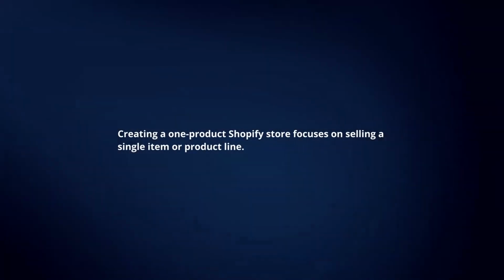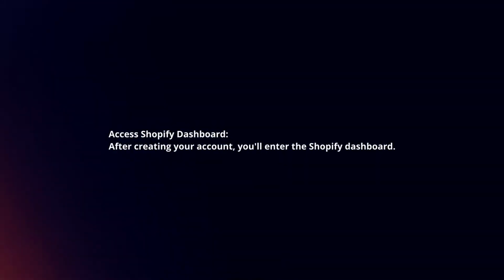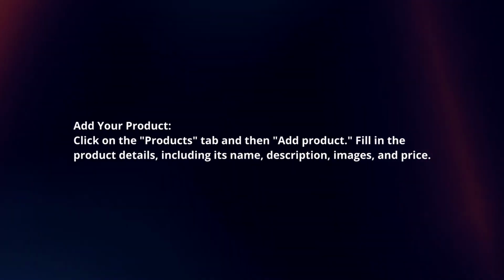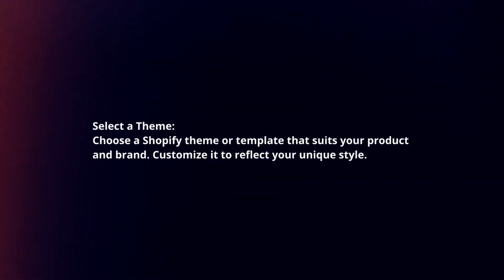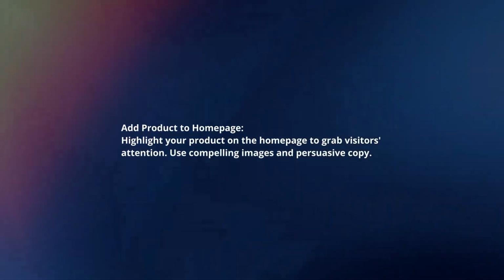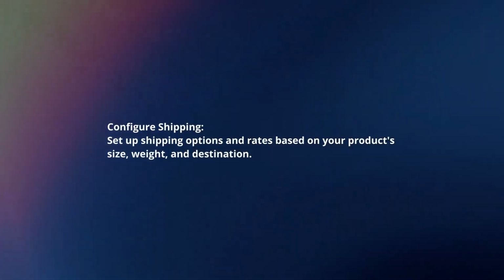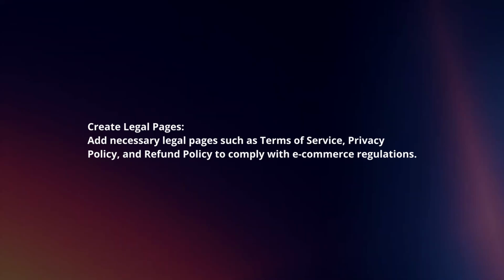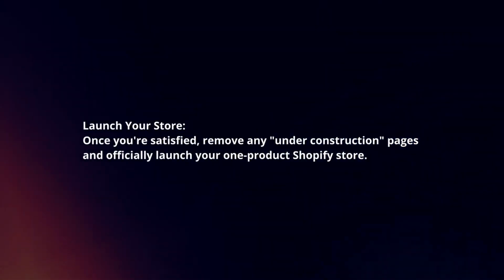How To Create One Product Shopify Store In 2024?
In this video I will explain How You Can Create One Product Shopify Store In 2024.